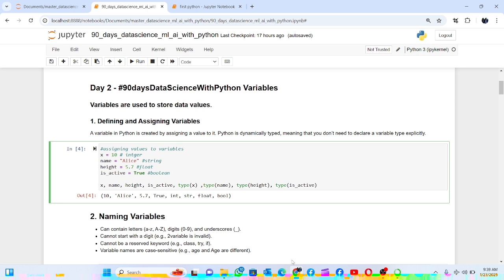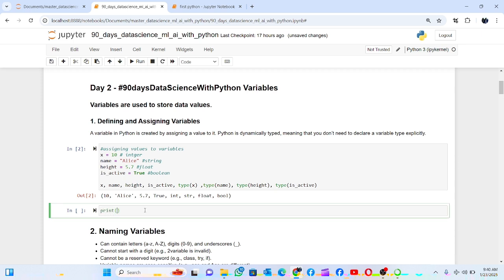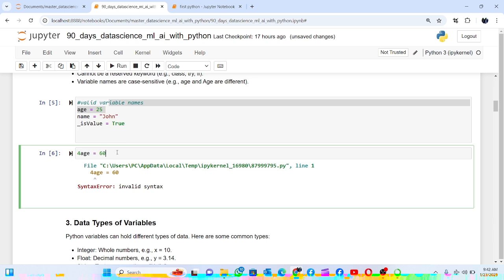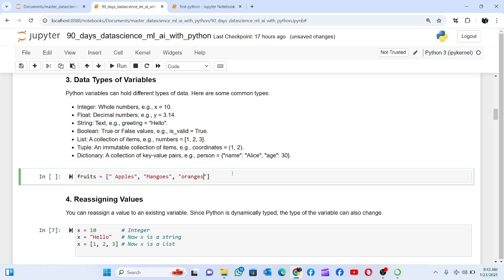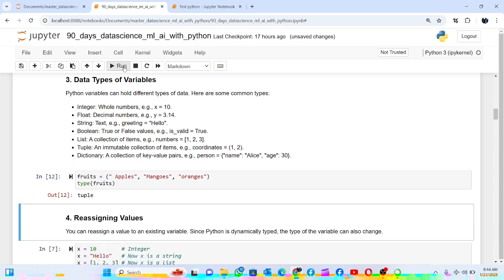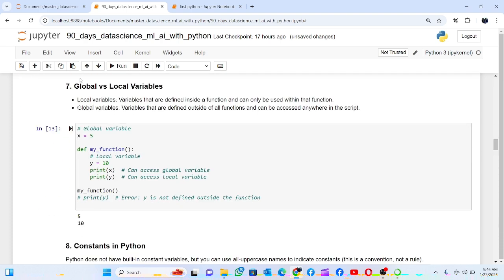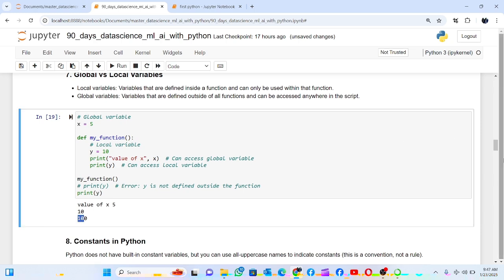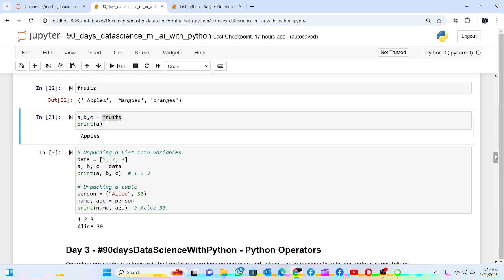Understand Python Variables in 8 mins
In just 8 minutes, you'll master Python Variables! 🐍 Whether you're a beginner or need a quick refresher, this video covers everything you need to know about variables in Python — from defining and assigning them to understanding different data types. By the end, you'll be confident using variables in your own Python projects. Let's dive in! 💻